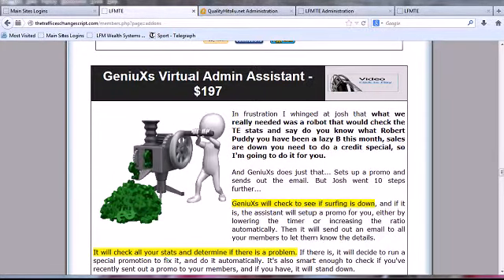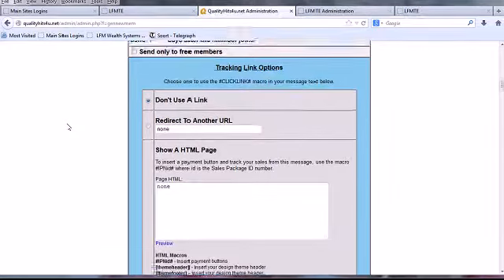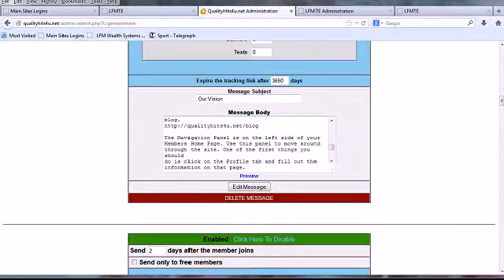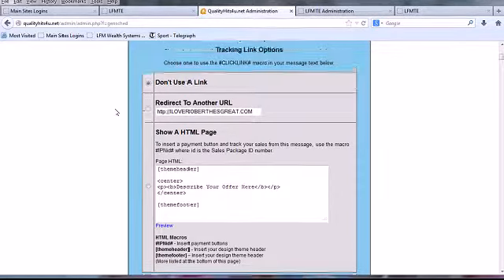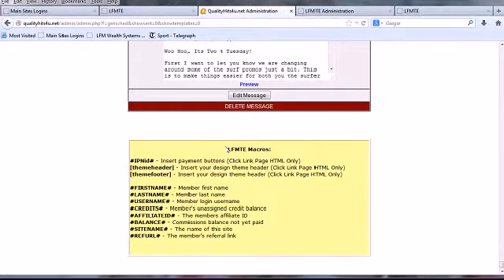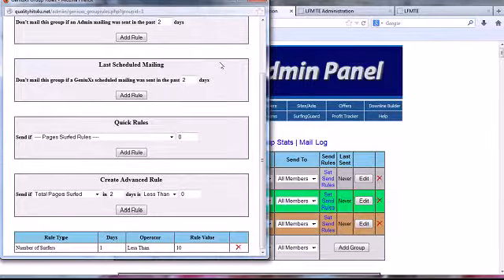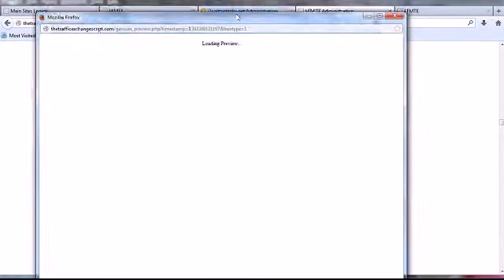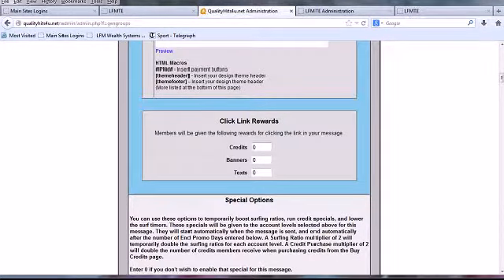geniux coaching vid